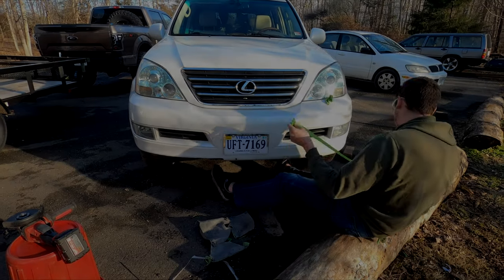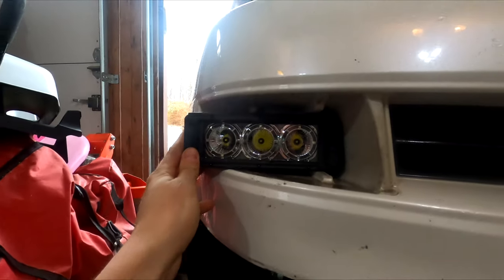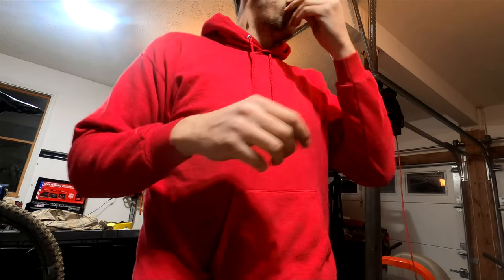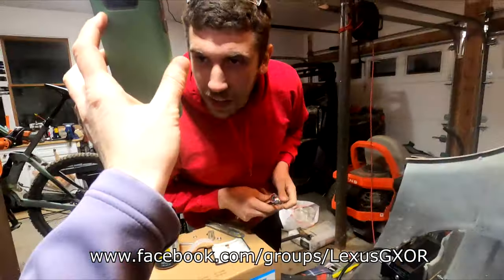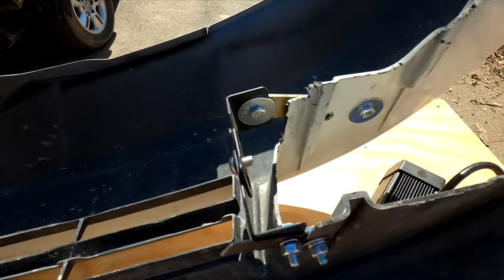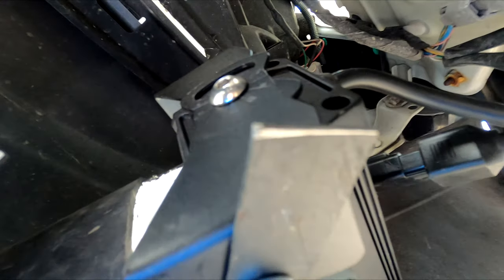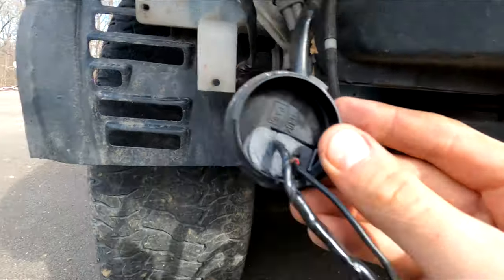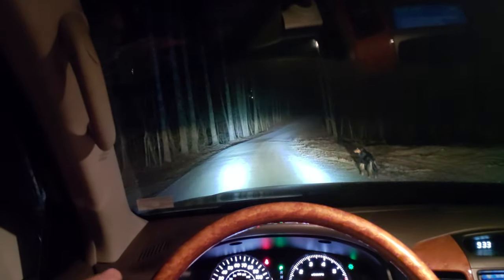GX 470 Light Pod mounting / Fog Light replacement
Today I bang my head against the wall trying to squeeze a 8" LED light bar Katelyn picked out online into the OEM Foglamp location. It is far from optimal as far as mounting goes but it is functional and will serve as an interesting tests to see if the mounts hang in there.

These light pods are the first I have seen with this dual mode built in with a 2 wire set up. Cycling the power causes the lights to turn back on in the alternate mode which is both cool and super annoying.

I highly suspect a switch panel will be getting installed to manage these and other auxiliary lights on the GX as the modifications continue...